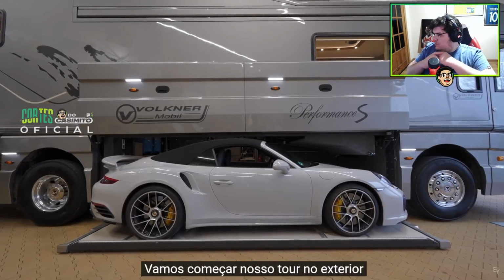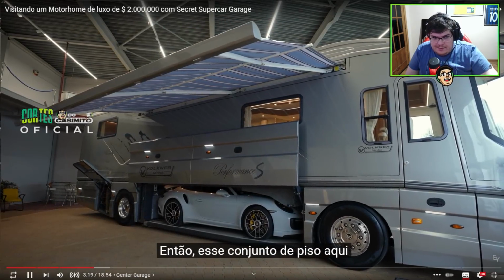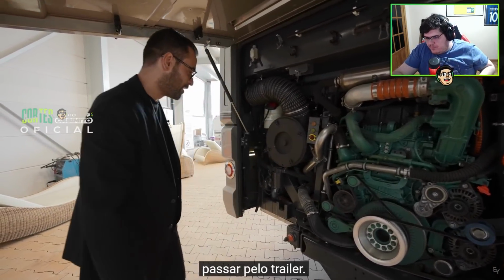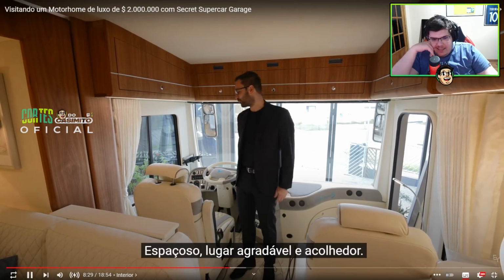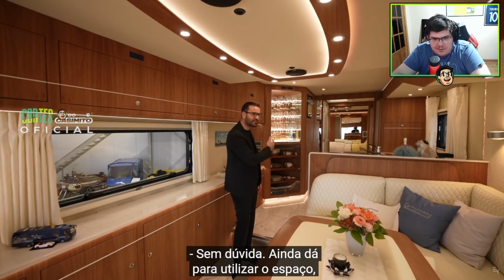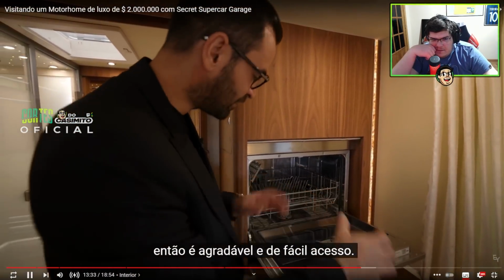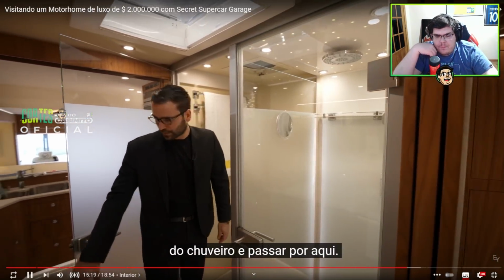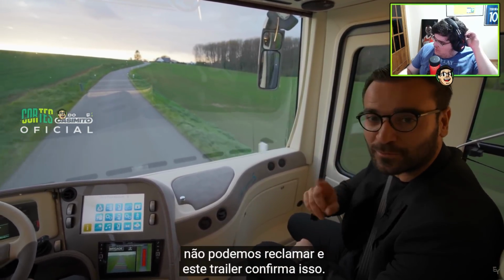CASIMIRO REAGE: MOTORHOME DE 2 MILHÕES DE DÓLARES | Cortes do Casimito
Ative o sino! 🔔

Live todos os dias!

Live do dia 01/12/2021 para o dia 02/12/2021